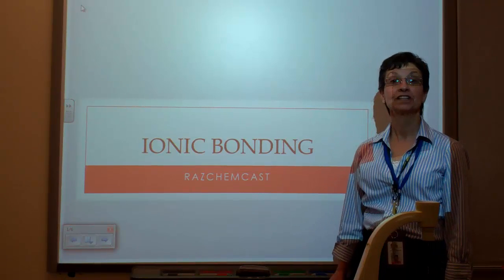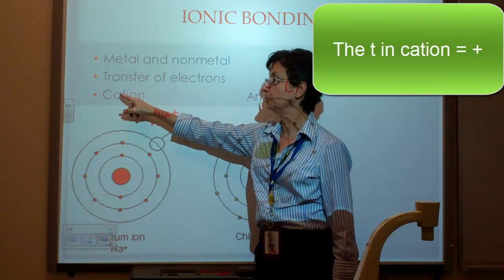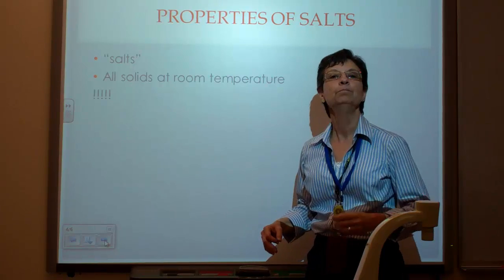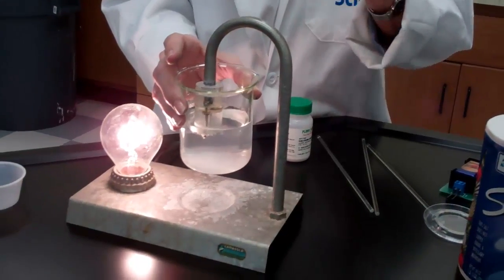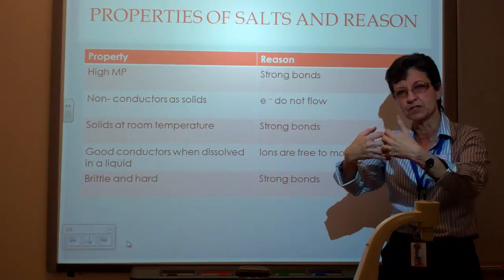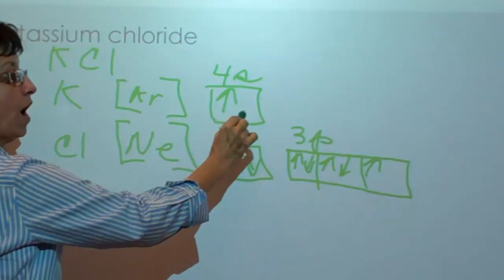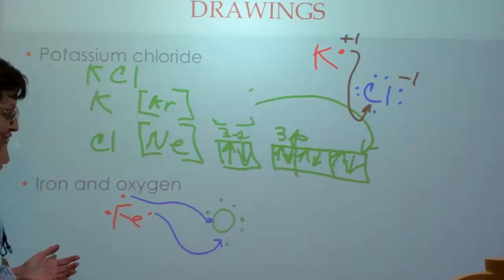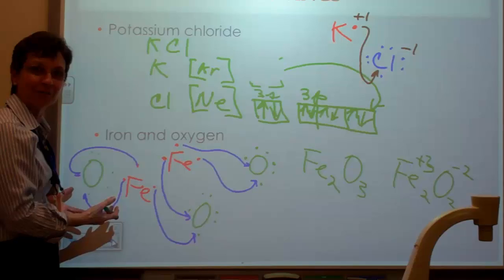3.2 What are Ionic Compounds and How do they Form?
Ionic bonding explained